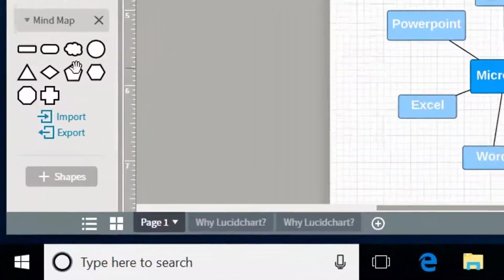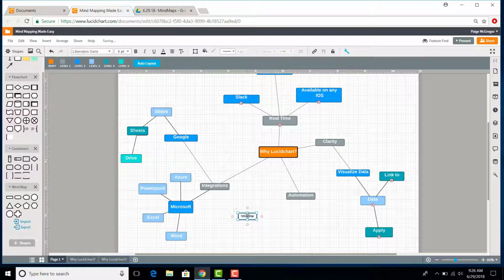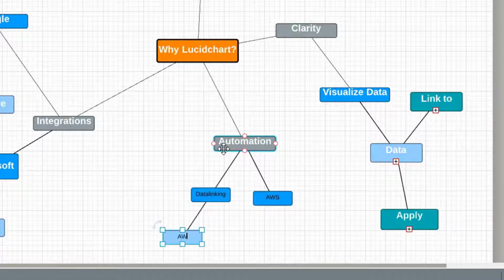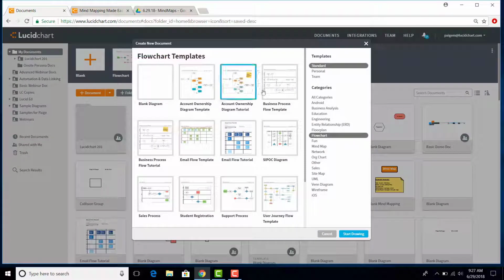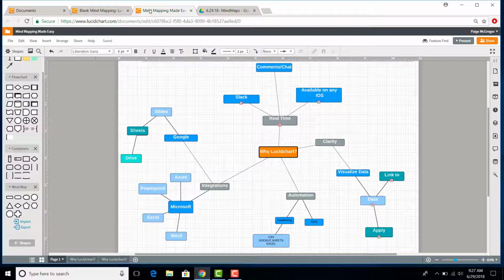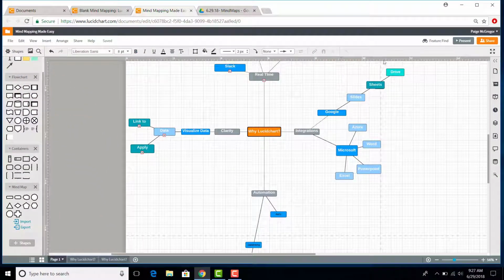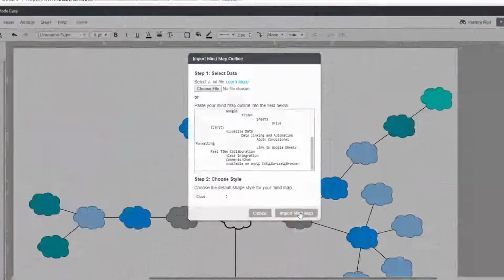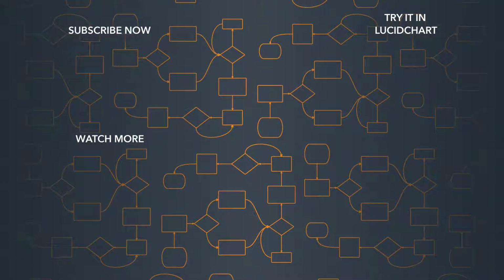Lucidchart Tutorials: Create a Mind Map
Quickly capture and organize ideas during brainstorming sessions with Lucidchart's collaborative mind mapping software.

Smart features make mind mapping with Lucidchart simple and intuitive. Keyboard shortcuts let you build out your map without interrupting your flow. You can also take advantage of collapsible branches, auto-spacing, and auto-theming for the different levels of your map.

Lucidchart lets you recreate the feel of a productive brainstorming meeting, even if you and your colleagues are not in the same room. Use the group chat and comments features to communicate as you draw your map together in real-time. Revision history allows you to track the development of your document.